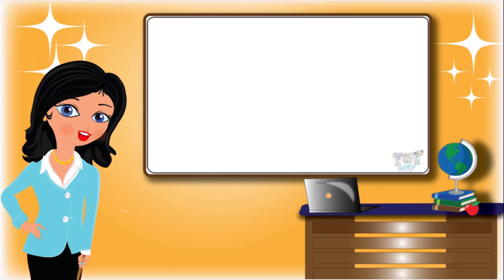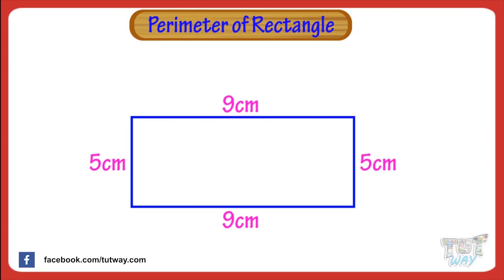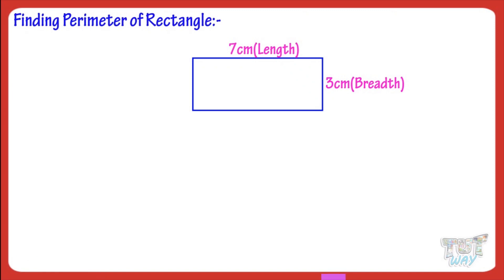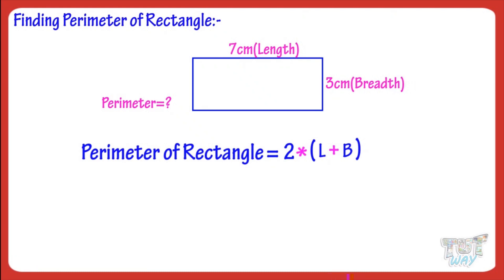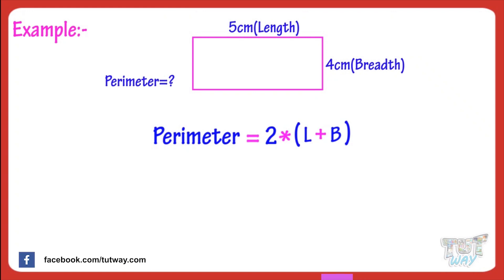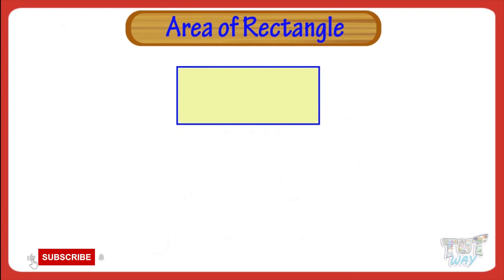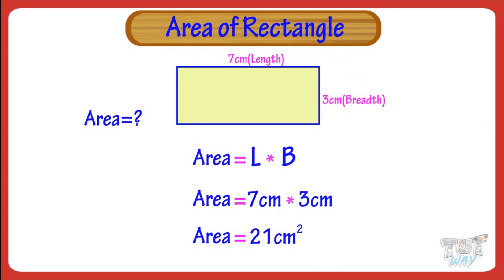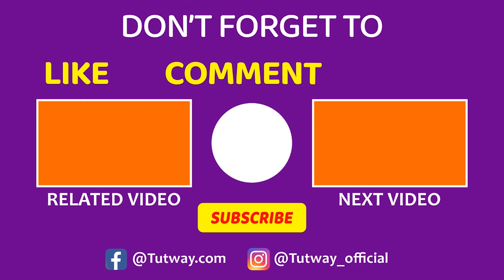Rectangle | How To Find Area & Perimeter of Rectangle | Rectangle for Kids | Maths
Topics Covered:
Rectangle
Rectangle for Kids
Rectangle Examples
Learn about rectangle in this video ! I hope you liked our video.
How To Find Area & Perimeter of Rectangle